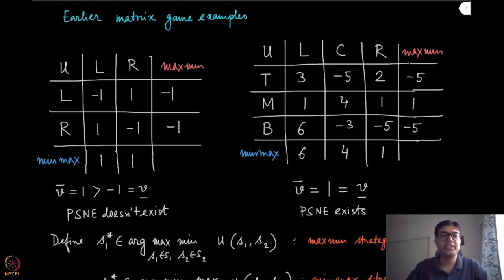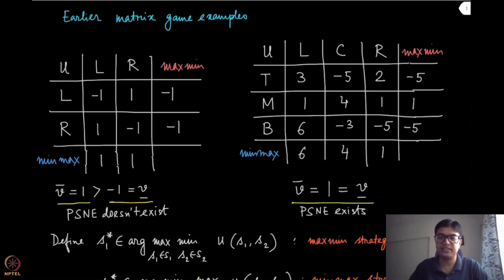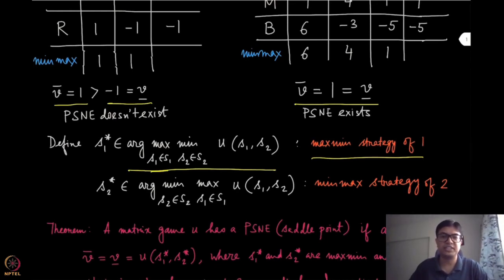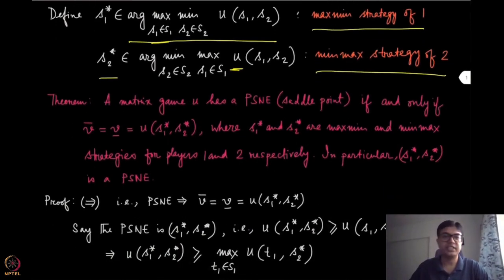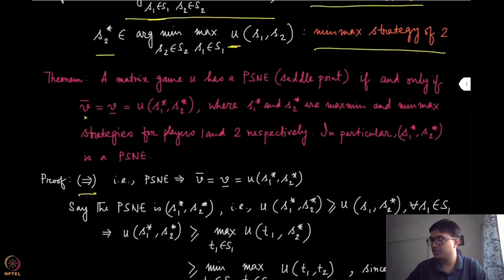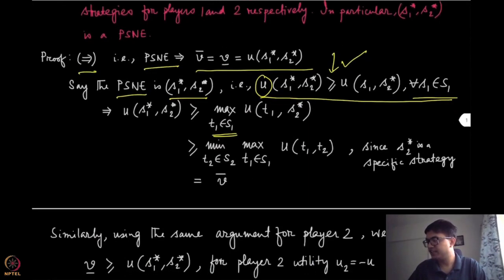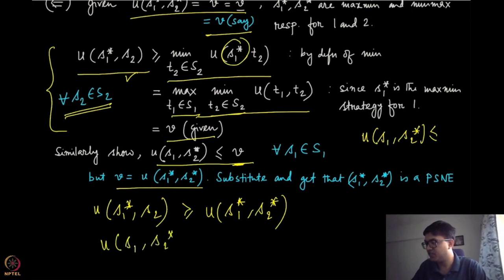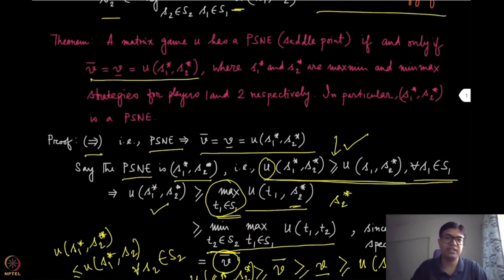Module 12: Relation between Maxmin and PSNE in matrix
Week  2: Module 12: Relation between Maxmin and PSNE in matrix